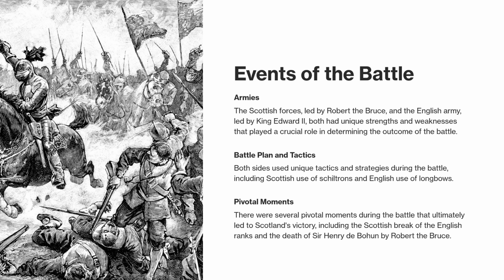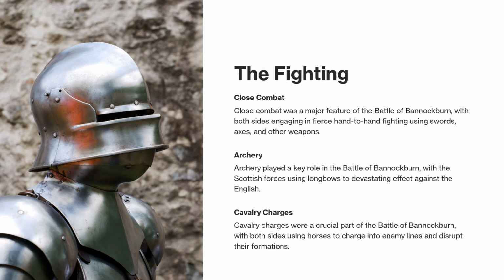The Battle of Bannockburn 1314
The Battle of Bannockburn was a pivotal moment in Scottish history, marking a decisive victory over the English forces. In this video presentation, we delve into the background, events, and aftermath of this historic battle.